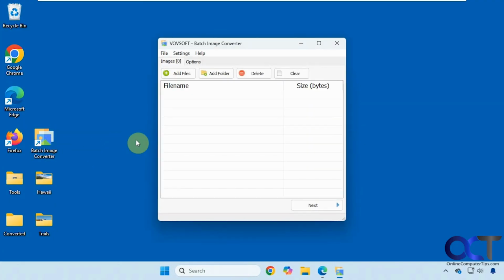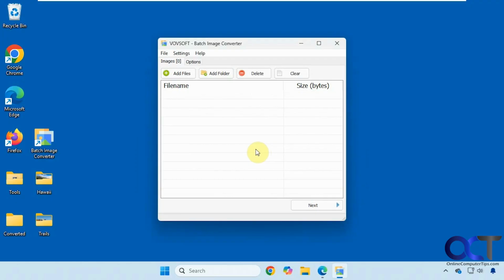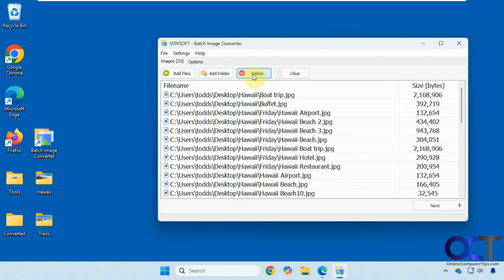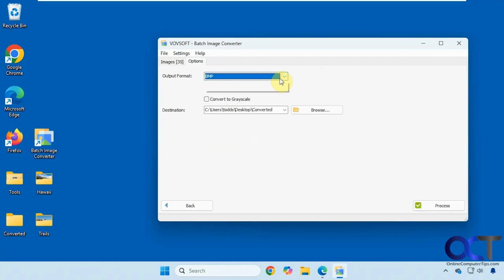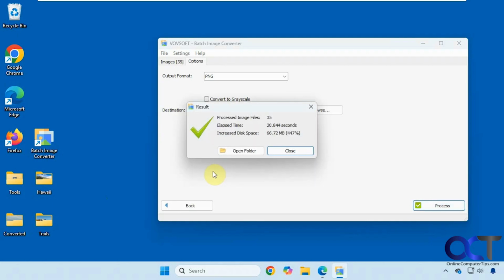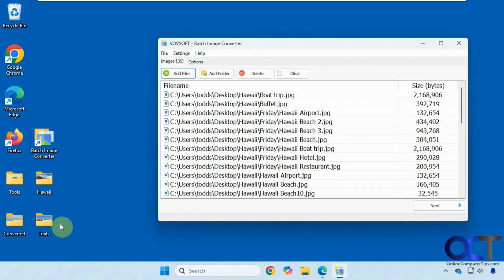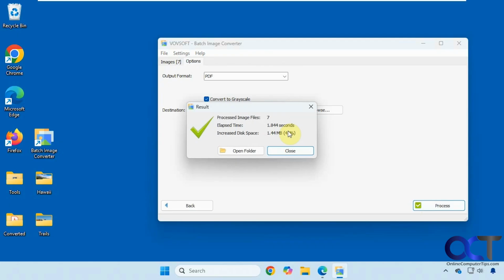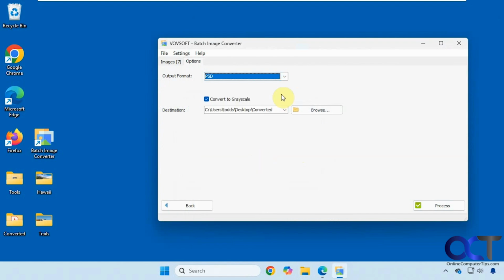How to Bulk Convert Images and Photos to Any Format (Batch Image Converter)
Do you have hundreds of photos that need to be changed to a different file format? In this tutorial, we show you how to use Batch Image Converter to process entire folders of images at once.

We’ll walk you through how to use the portable or installable versions, how to convert JPEGs to PNGs in seconds, and even how to turn your photo collection into grayscale PDFs. This tool is a huge time-saver for anyone who needs to manage large image libraries without the hassle of converting files one by one.

0:00 Introduction to Batch Image Converter
0:25 Trial version vs. Commercial license details
0:48 Adding files and folders to the conversion list
1:23 Selecting output formats (PNG, PDF, etc.)
1:45 Setting the output folder destination
2:00 Running the batch process and checking results
2:35 Adding multiple folders and clearing the list
2:55 Converting photos to grayscale PDFs
3:40 Overview of supported file types and final tips

Step-by-Step Instructions:
1 - Download Batch Image Converter; you can choose between the installable version or the portable version.
3 - Drag and drop a folder of images into the main window or use the "Add Folder" button to browse your PC.
4 - Review your file list and remove any specific images you don't want to process by highlighting them and clicking "Delete."
5 - Go to the Options section and select your desired output format, such as PNG, BMP, or PDF.
6 - Adjust quality settings or color options (like grayscale) if applicable to your chosen format.
7 - Select "Convert to the same folder" or choose a specific "Converted" folder to keep your files organized.
8 - Click "Process" to begin the bulk conversion and wait for the status bar to complete.
9 - Once finished, click "Open Folder" to view your newly formatted images.